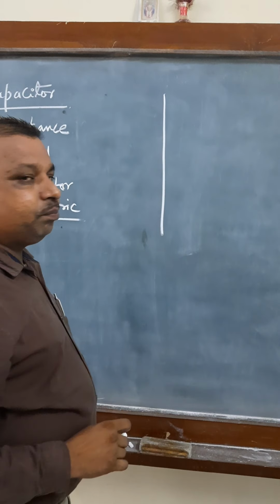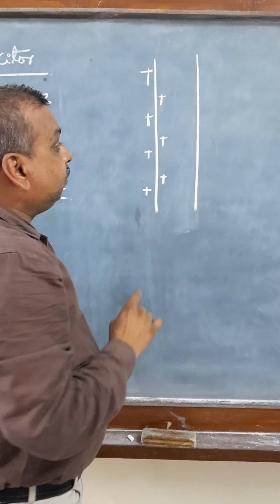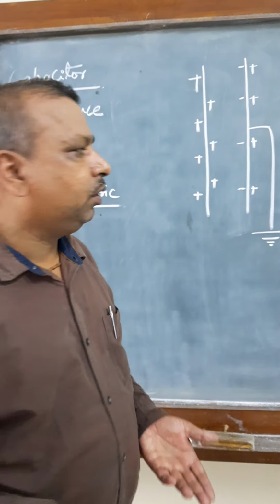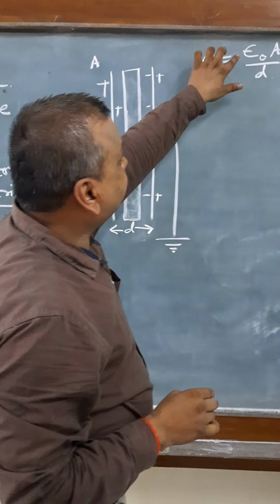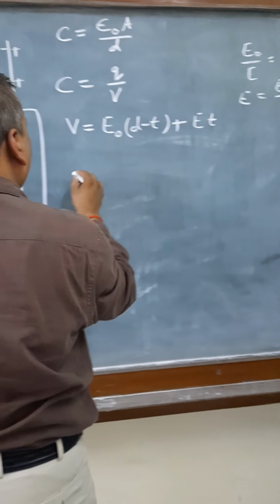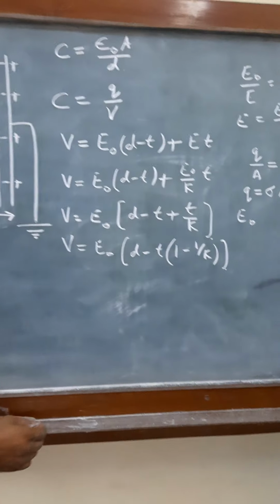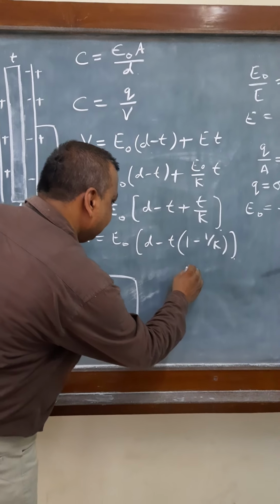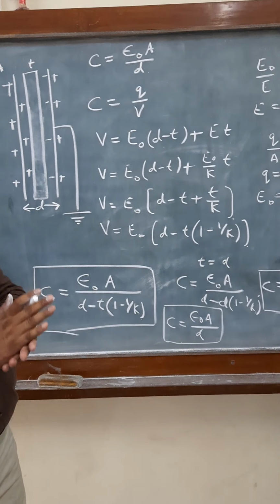Capacitor and Capacitance of Parallel Plate Capacitor with dielectric